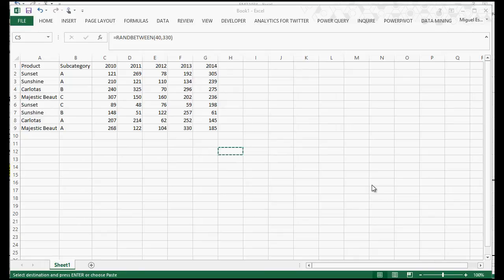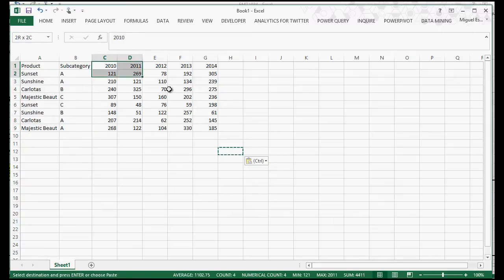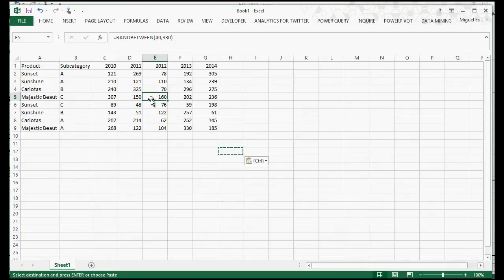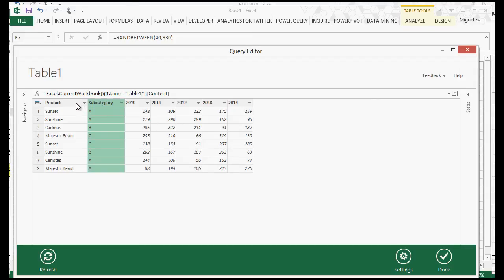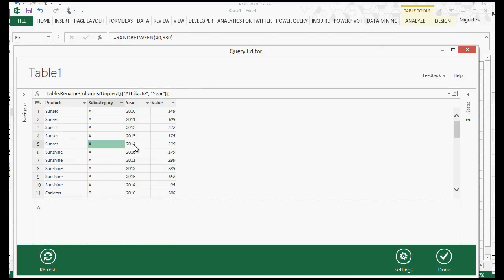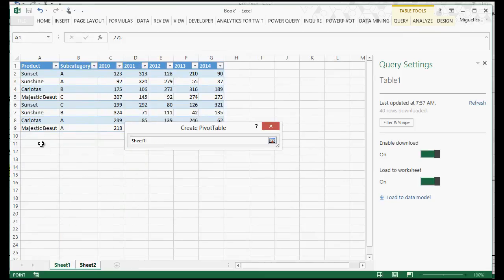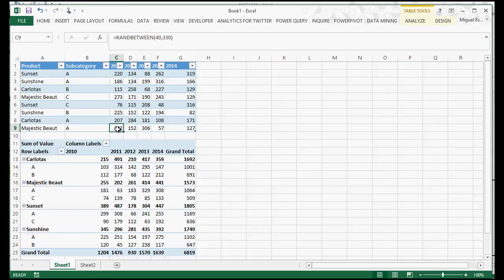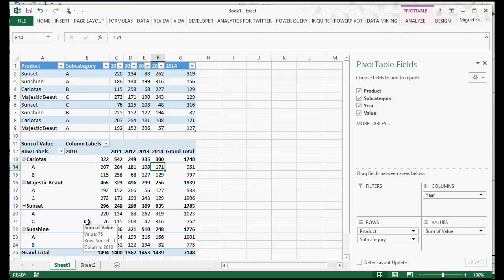Convert Summarized Table To Proper Data Set With Power Query!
Another Power Query Demo! Let's see how we can transform a cross-tab report into a more simple data set